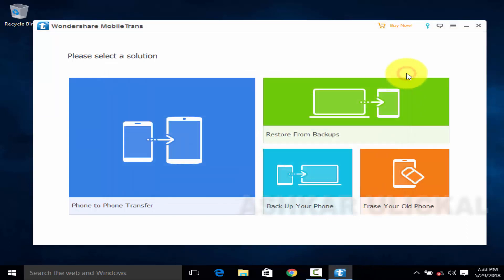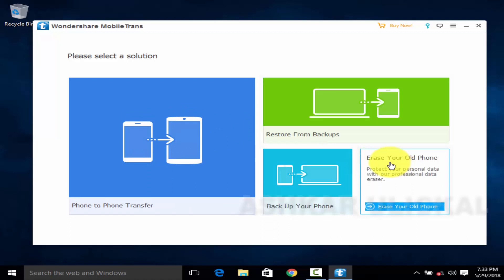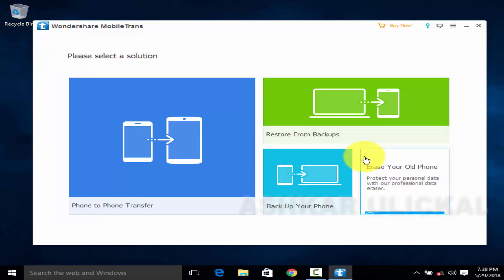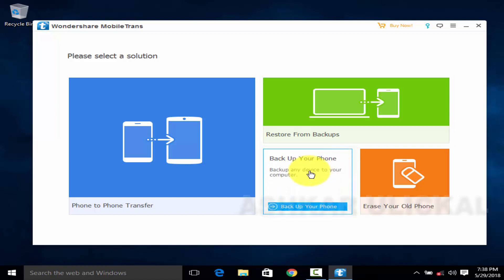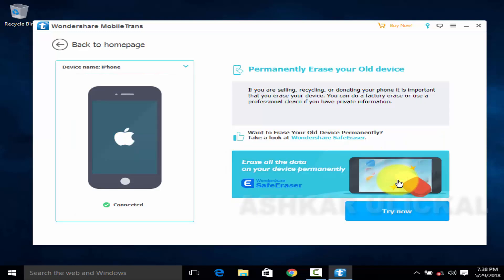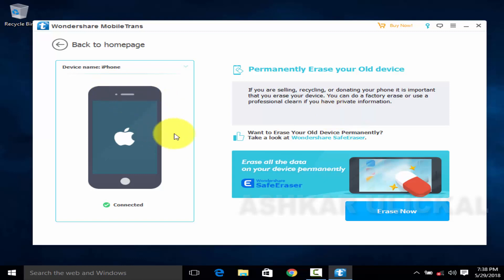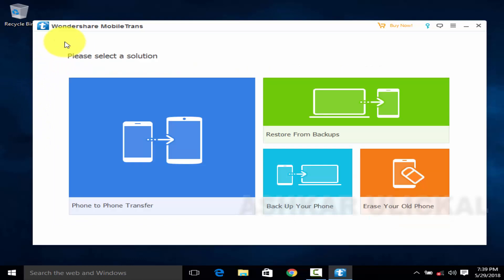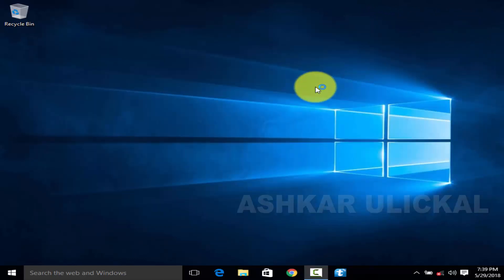TRANSFER ANY TYPE OF FILES EASILY TO OLD MOBILE TO NEW MOBILE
HOW TO TRANSFER ANY TYPE OF FILES EASILY TO OLD MOBILE TO NEW MOBILE

follow me on share chat - ashkar kannur

DISCLIMER
 THIS YOU TUBE CHANNEL DOES NOT  PROMOT ANY TYPE OF ILLEGAL ACTIVITIES . ALL VIDEOS AND CONTENTS ARE EDUCATIONAL PURPOSE ONLY , THIS YOUTUBE OR ME NOT BE RESPONSIBLE IF SOME ONE IS  ABUSED ANY WAY . COPYING VIDEOS IN THIS CHANNEL WITHOUT PERMISSION IT MAY CAUSE YOU TO LOSE YOUR OWN YOUTUBE CHANNEL .

top play lists

KEEP SUPPORT